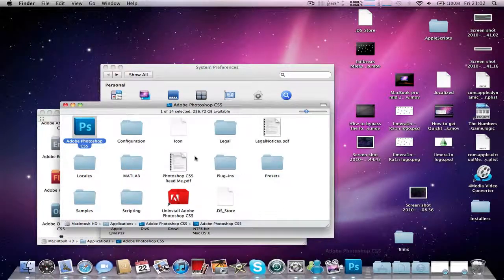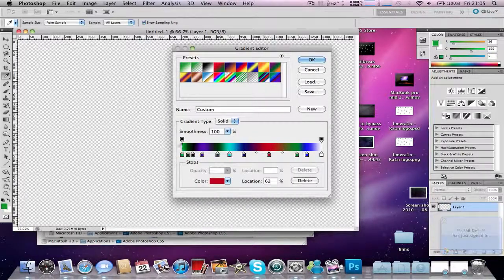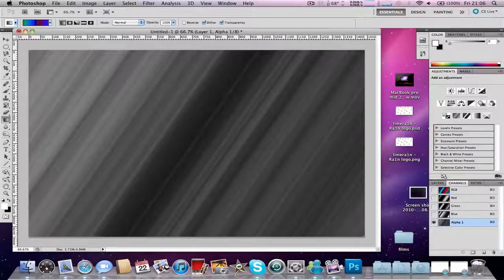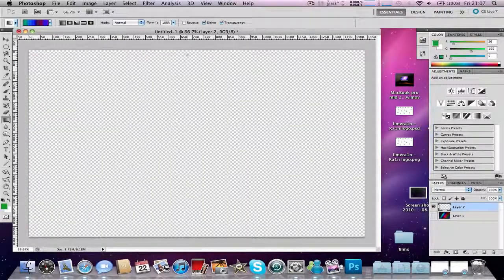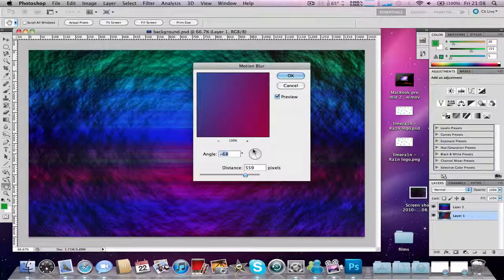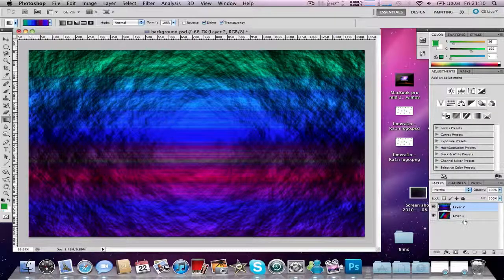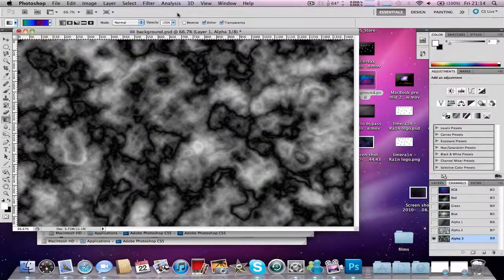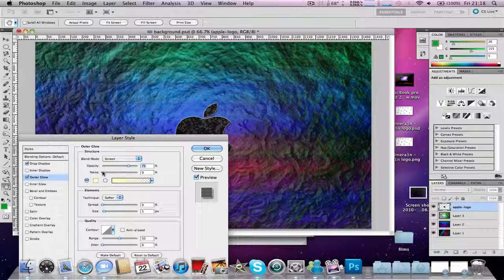How to make a background in Photoshop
This is a fairly simple tutorial showing how to make a desktop background in Photoshop, this may look more interesting by using the same techniques, but using them multiple times and in different orders.